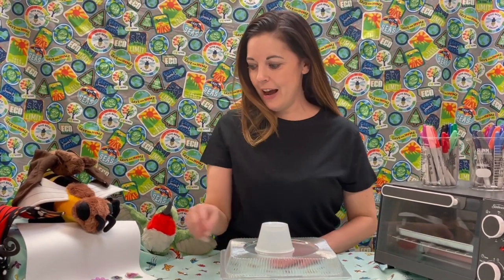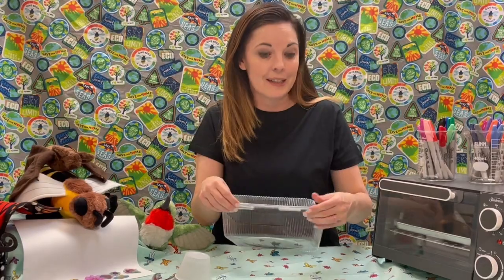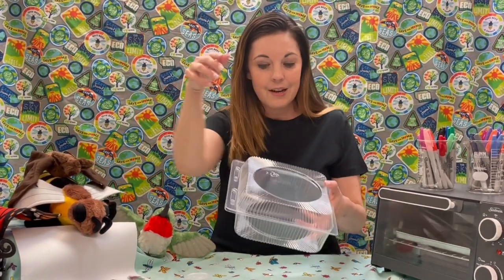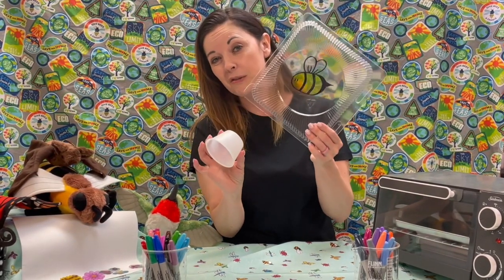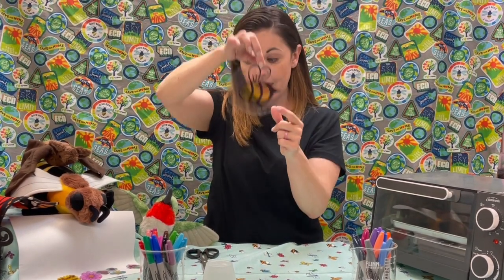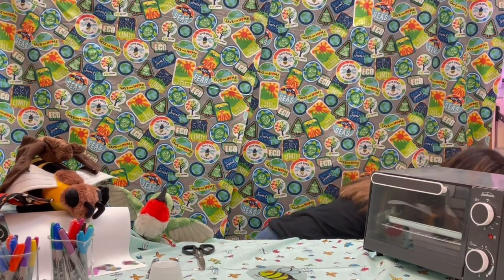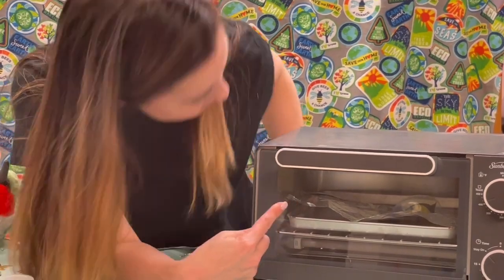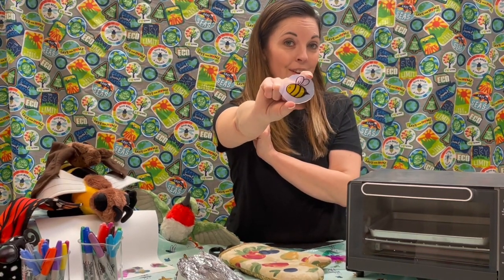Pollinator Protectors: Shrink Plastics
Pollinator Protectors Activity Time Video: Shrink Plastics shows viewers how to make shrink plastic crafts from recycled plastic #6.